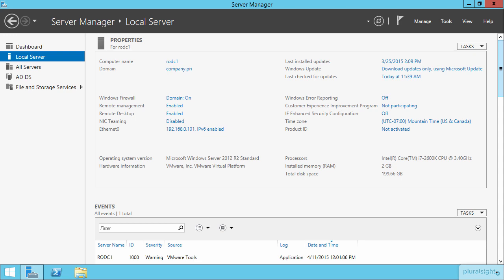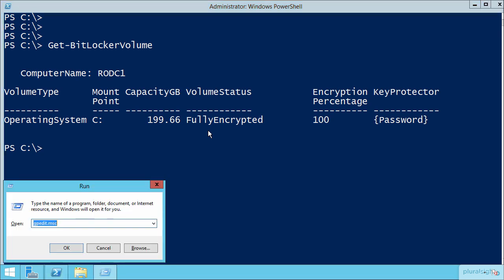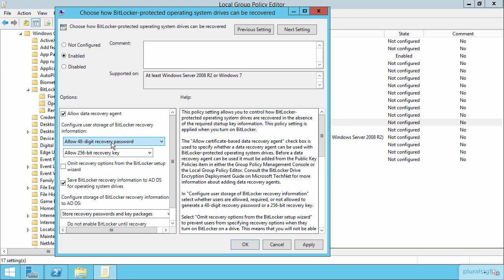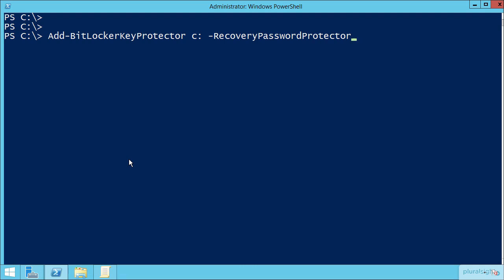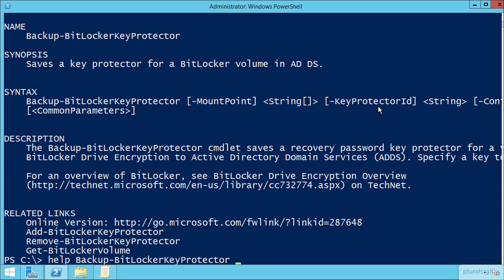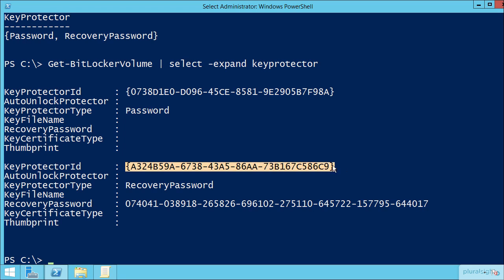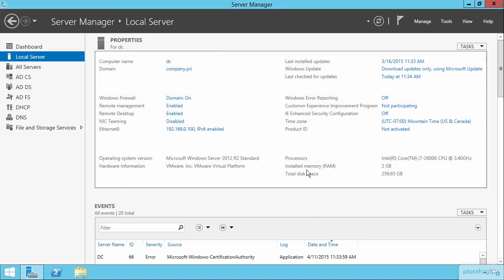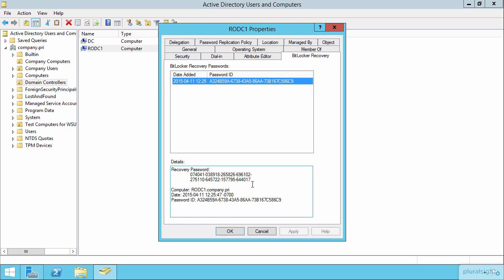Manage BitLocker Keys, Including Backup and Restore